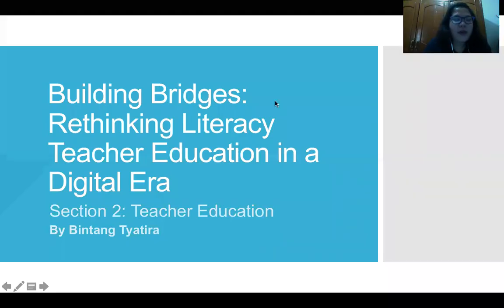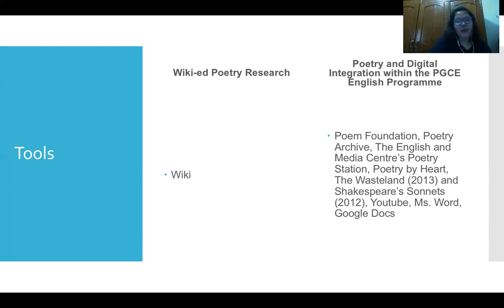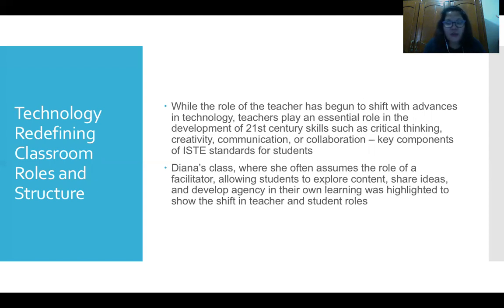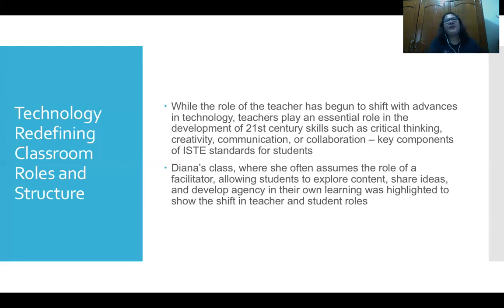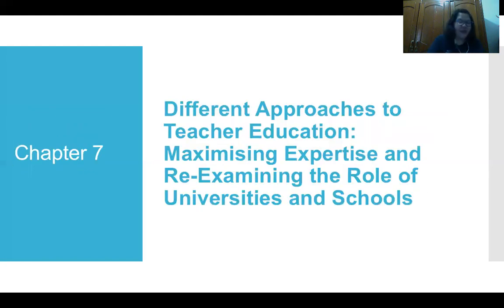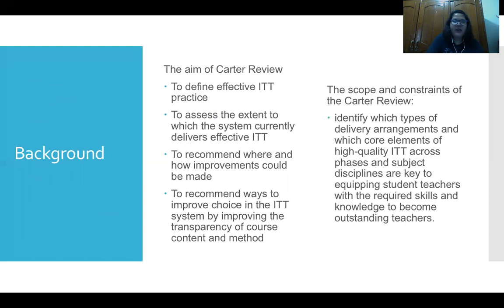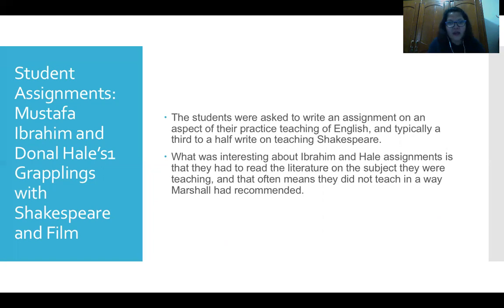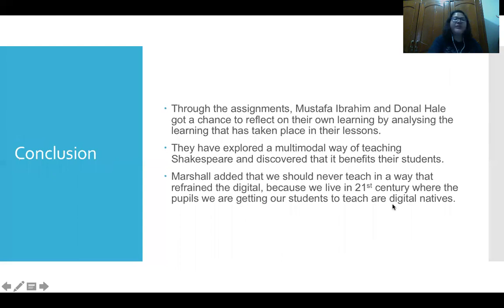Building Bridges: Rethinking Literacy Teacher Education in a Digital Era_Section 2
Name: Bintang Tyatira